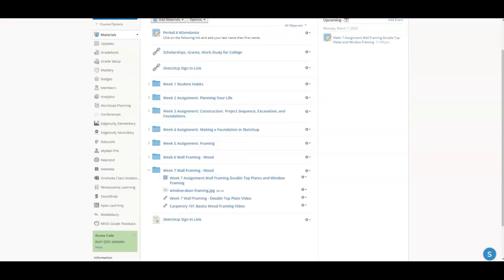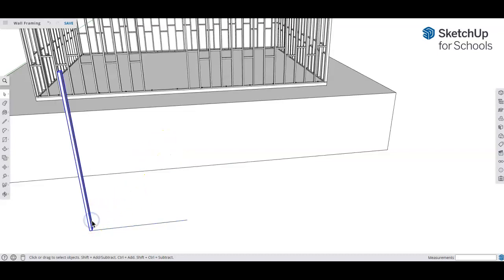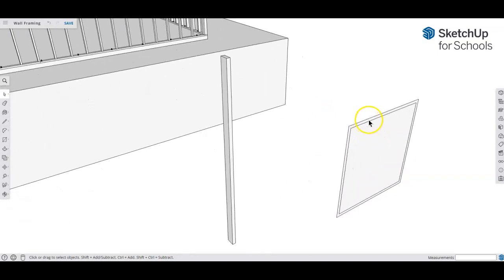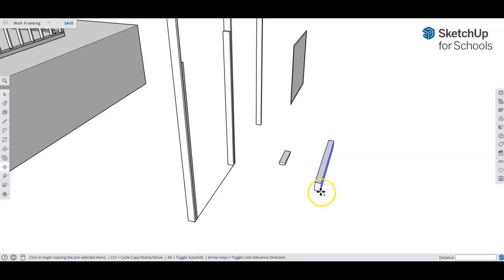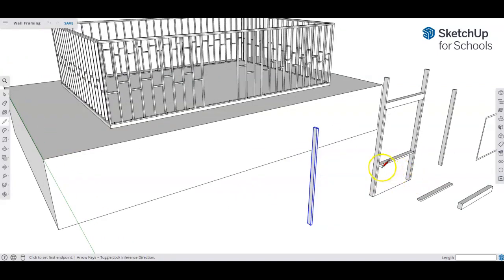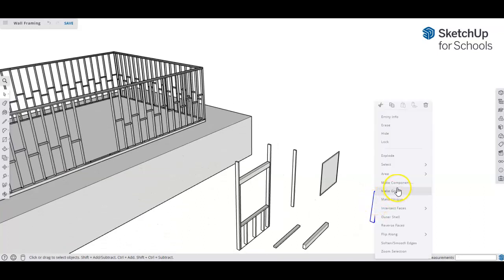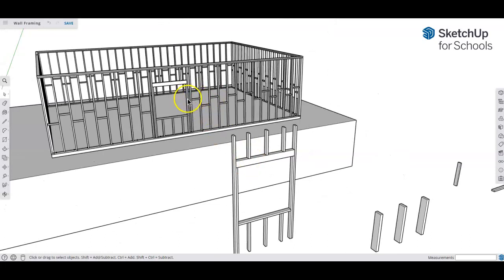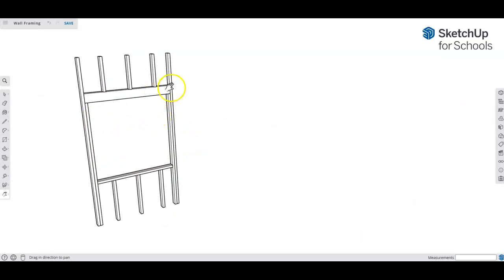West Adams Preparatory High School Material Science Wall Framing-Window Framing